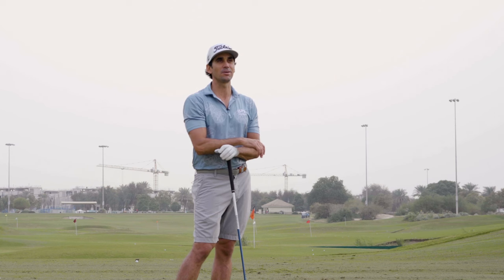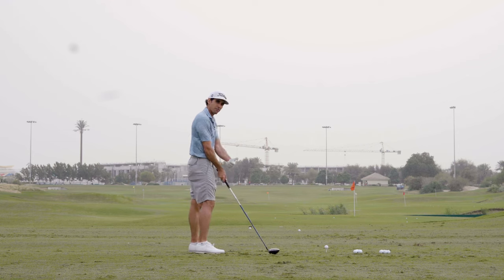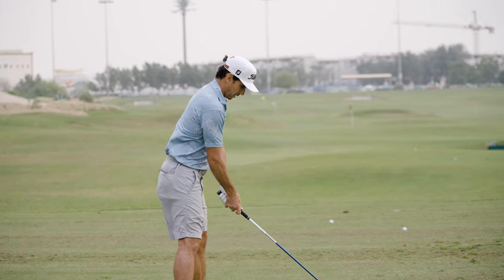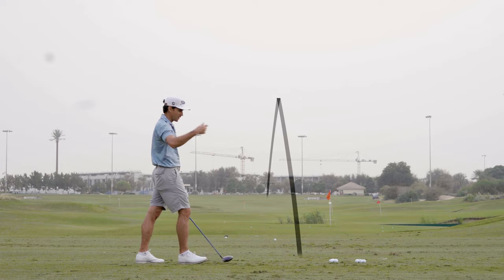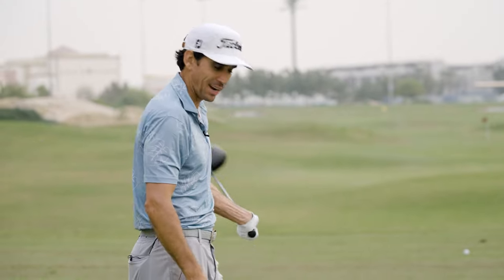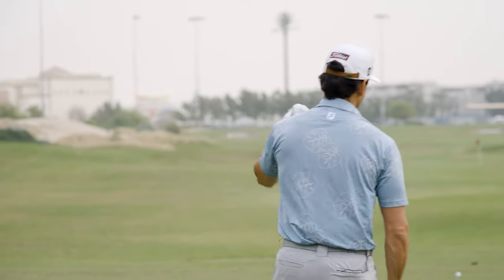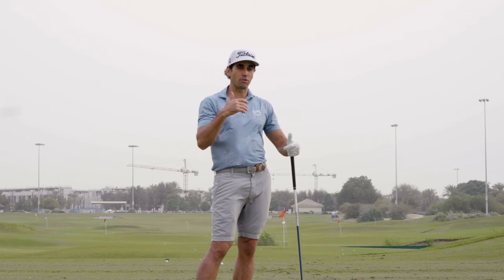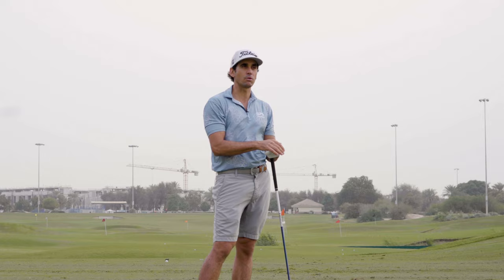Rafa Cabrera-Bello relies on these TWO tips to control ball flight 🎯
Keeping it low on the windy days and launching it high to maximise carry - Titleist Brand Ambassador Rafa Cabrera-Bello shows us how to do both with his NEW Pro V1x and TSR3 combo.